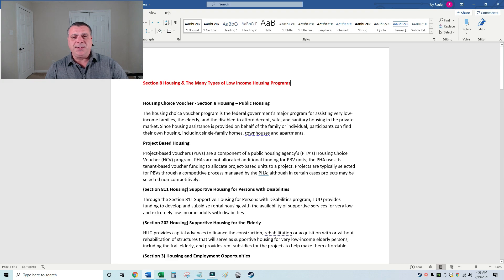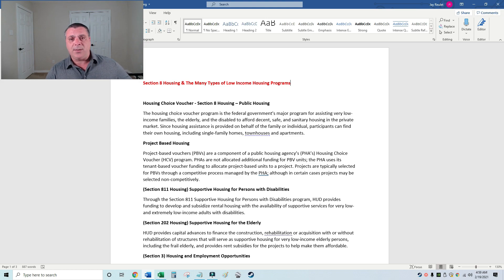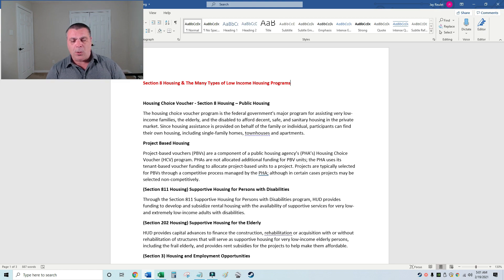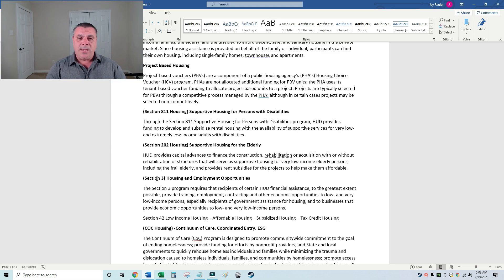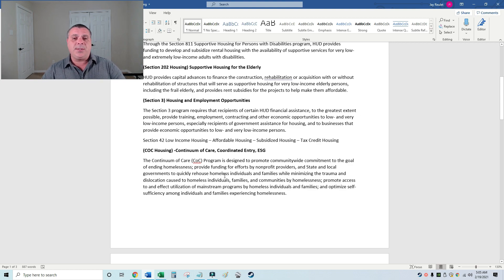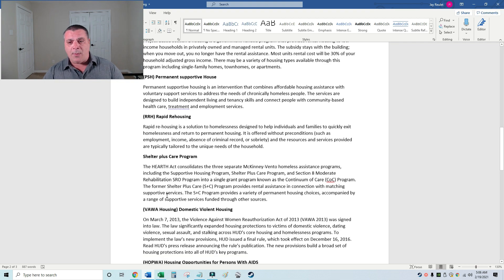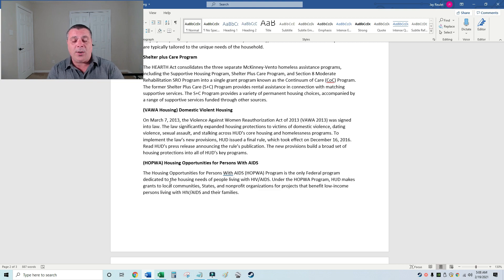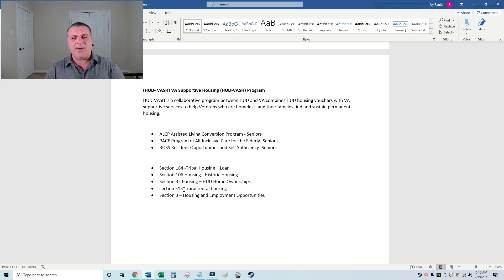Section 8 Housing & The Many Types of Low Income Housing Programs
We offer Section 8 Consulting Services by phone for Individuals and Landlords.

Housing Choice Voucher - Section 8 Housing – Public Housing
The housing choice voucher program is the federal government's major program for assisting very low-income families, the elderly, and the disabled to afford decent, safe, and sanitary housing in the private market. Since housing assistance is provided on behalf of the family or individual, participants can find their own housing, including single-family homes, townhouses and apartments.

Project Based Housing
Project-based vouchers (PBVs) are a component of a public housing agency’s (PHA’s) Housing Choice Voucher (HCV) program. PHAs are not allocated additional funding for PBV units; the PHA uses its tenant-based voucher funding to allocate project-based units to a project. Projects are typically selected for PBVs through a competitive process managed by the PHA; although in certain cases projects may be selected non-competitively.
(Section 811 Housing) Supportive Housing for Persons with Disabilities
Through the Section 811 Supportive Housing for Persons with Disabilities program, HUD provides funding to develop and subsidize rental housing with the availability of supportive services for very low- and extremely low-income adults with disabilities.

(Section 202 Housing) Supportive Housing for the Elderly
HUD provides capital advances to finance the construction, rehabilitation or acquisition with or without rehabilitation of structures that will serve as supportive housing for very low-income elderly persons, including the frail elderly, and provides rent subsidies for the projects to help make them affordable.

Section 42 Low Income Housing – Affordable Housing – Subsidized Housing
(COC Housing) -Continuum of Care, Coordinated Entry, ESG
The Continuum of Care (CoC) Program is designed to promote communitywide commitment to the goal of ending homelessness; provide funding for efforts by nonprofit providers, and State and local governments to quickly rehouse homeless individuals and families while minimizing the trauma and dislocation caused to homeless individuals, families, and communities by homelessness; promote access to and effect utilization of mainstream programs by homeless individuals and families; and optimize self-sufficiency among individuals and families experiencing homelessness.

Project Based Housing
Project Based Section 8 housing is a government-funded program that provides rental housing to low-income households in privately owned and managed rental units. The subsidy stays with the building; when you move out, you no longer have the rental assistance. Most units rental cost will be 30% of your household adjusted gross income. There may be a variety of housing types available through this program including single-family homes, townhomes, or apartments.

(PSH) Permanent supportive House
Permanent supportive housing is an intervention that combines affordable housing assistance with voluntary support services to address the needs of chronically homeless people. The services are designed to build independent living and tenancy skills and connect people with community-based health care, treatment and employment services.

(RRH) Rapid Rehousing
Rapid re-housing is a solution to homelessness designed to help individuals and families to quickly exit homelessness and return to permanent housing. It is offered without preconditions (such as employment, income, absence of criminal record, or sobriety) and the resources and services provided are typically tailored to the unique needs of the household.

Shelter plus Care Program

(VAWA Housing) Domestic Violent Housing
On March 7, 2013, the Violence Against Women Reauthorization Act of 2013 (VAWA 2013) was signed into law. The law significantly expanded housing protections to victims of domestic violence, dating violence, sexual assault, and stalking across HUD’s core housing and homelessness programs. To implement the law’s new provisions, HUD issued a final rule, which took effect on December 16, 2016. Read HUD’s press release announcing the rule’s publication. The new provisions build a broad set of housing protections into all of HUD’s key programs.

(HOPWA) Housing Opportunities for Persons With AIDS
The Housing Opportunities for Persons With AIDS (HOPWA) Program is the only Federal program dedicated to the housing needs of people living with HIV/AIDS. Under the HOPWA Program, HUD makes grants to local communities, States, and nonprofit organizations for projects that benefit low-income persons living with HIV/AIDS and their families.

(HUD- VASH) VA Supportive Housing (HUD-VASH) Program
HUD-VASH is a collaborative program between HUD and VA combines HUD housing vouchers with VA supportive services to help Veterans who are homeless, and their families find and sustain permanent housing.